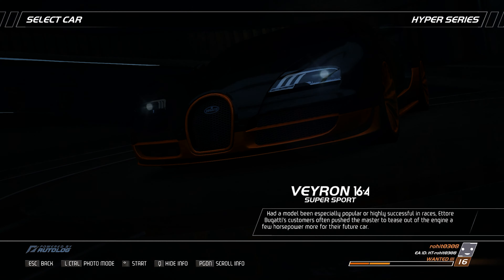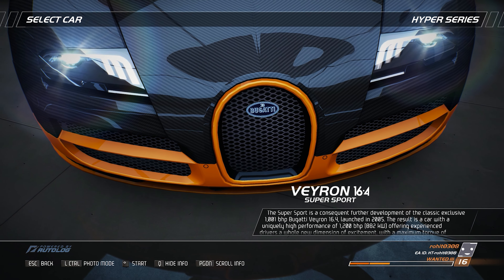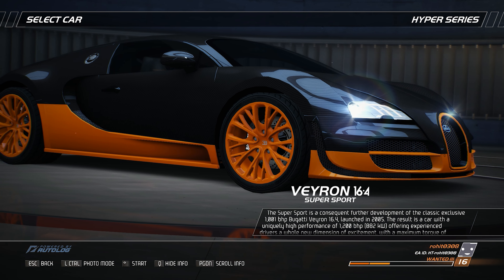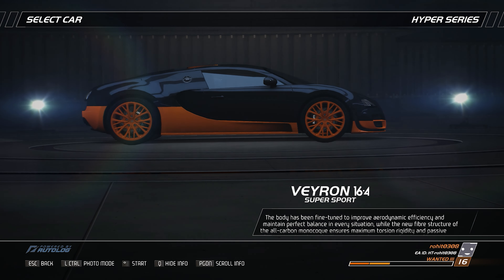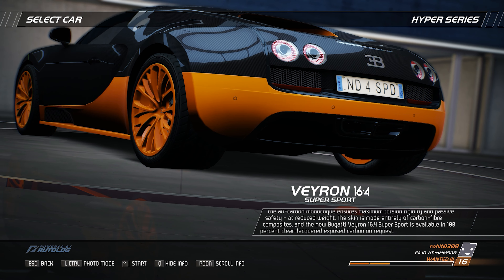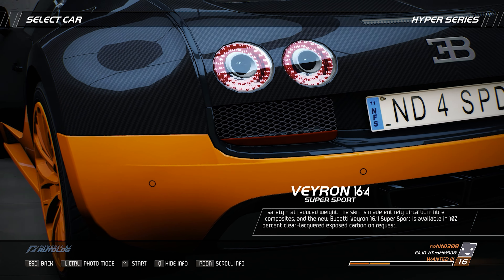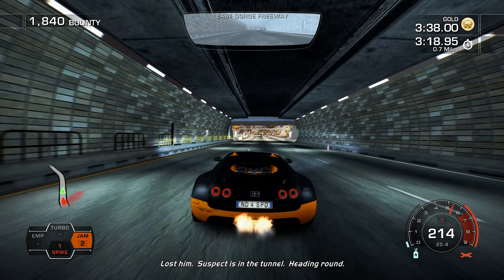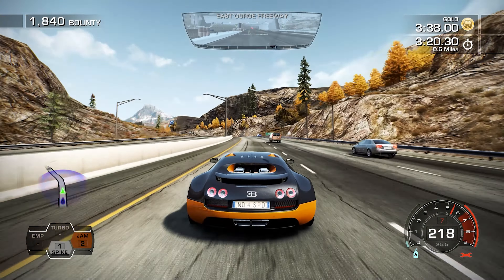Need For Speed Hot Pursuit Remastered Gameplay | Pushing the Envelope | 4K | Full walkthrough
Career Mode - PC Gameplay
4K UHD
Mission - Pushing the Envelope (Full Walkthrough)